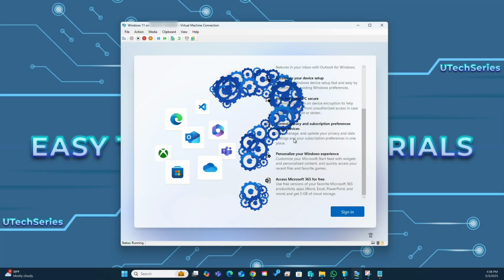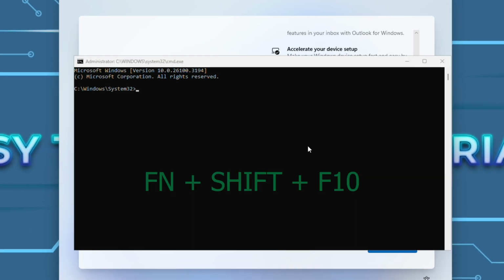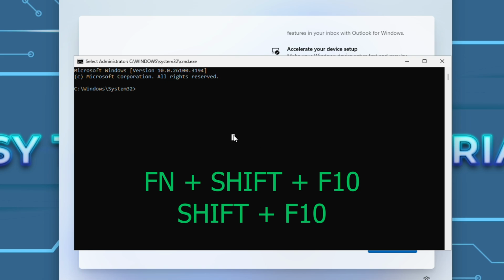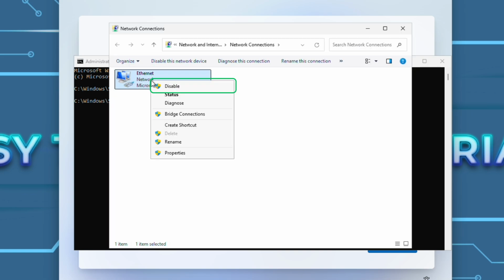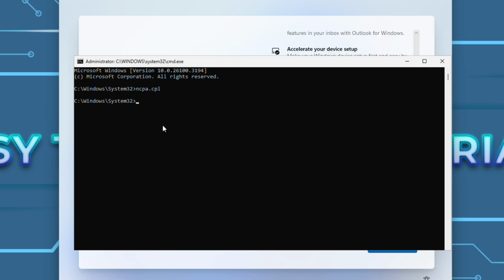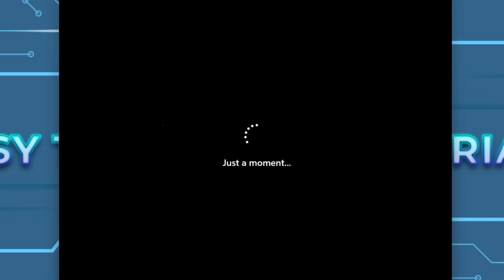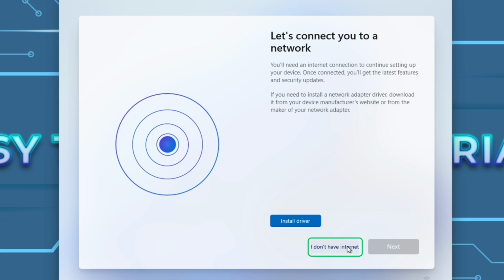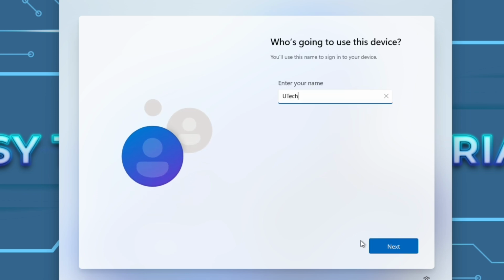Install Windows 11 without Microsoft Account (Quick & Easy!) 2025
Want to install Windows 11 without a Microsoft account? This simple trick lets you bypass the account requirement and set up Windows 11 with a local account instead!

CMD Commands:
ncpa.cpl
oobe\bypassnro

Unfortunately, there might be special/rare cases where a solution might not work. This might happen if the computer has other issues.